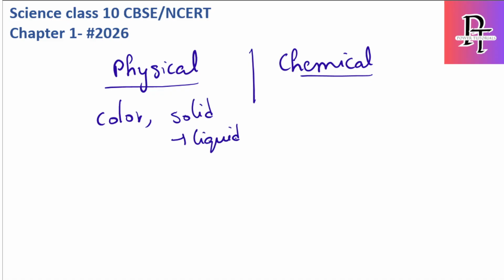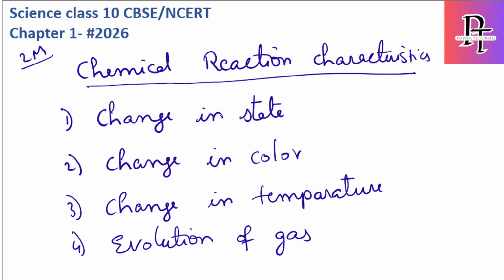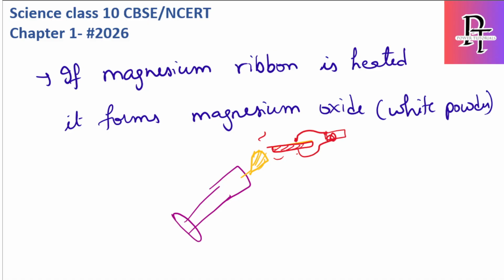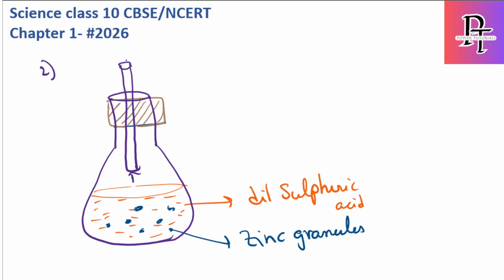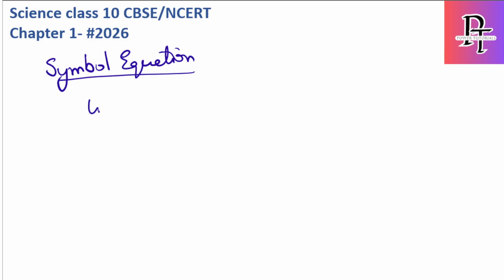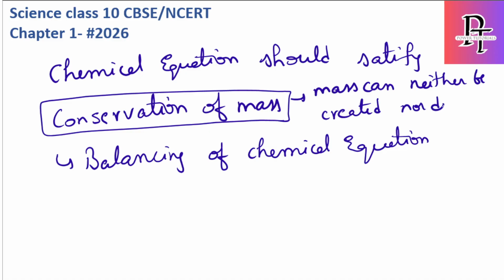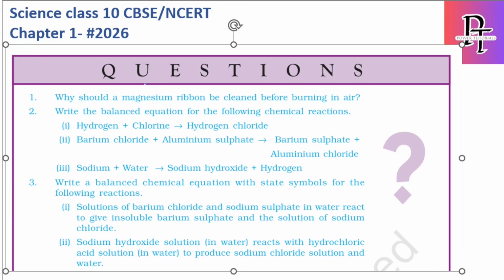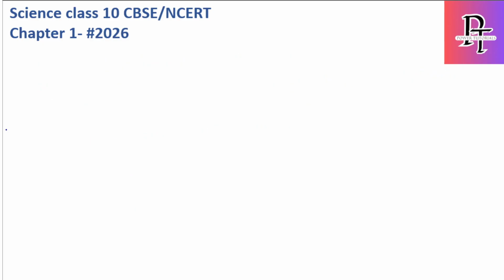Master Chemical Reactions and Equations || Class 10 CBSE || Power Tutorials || part 1